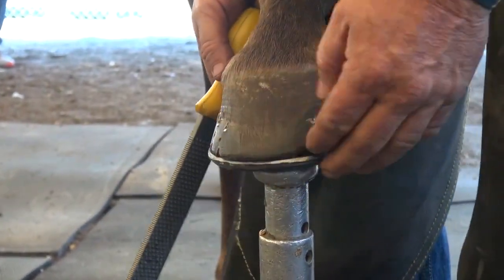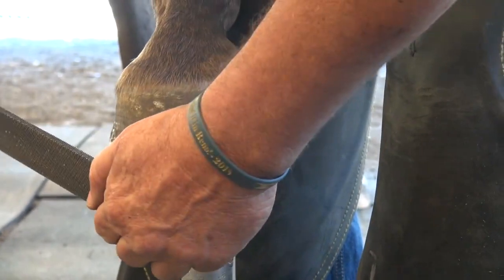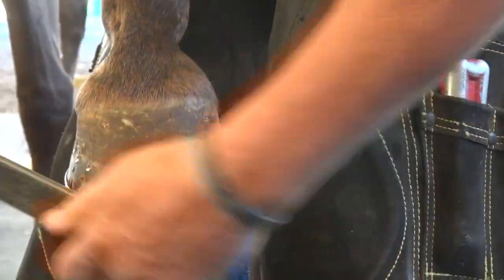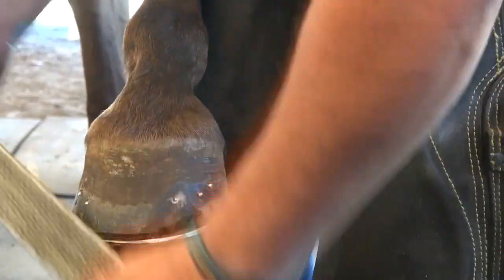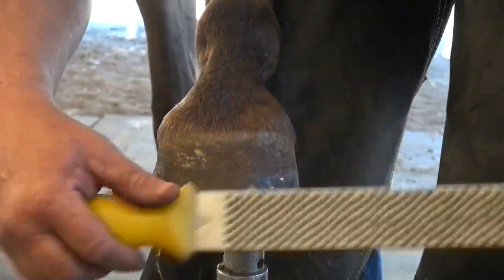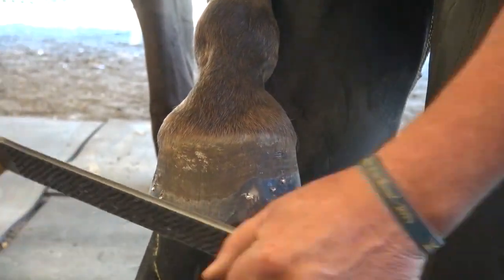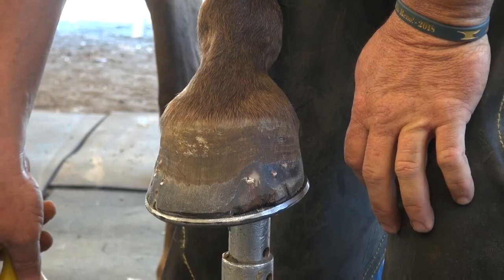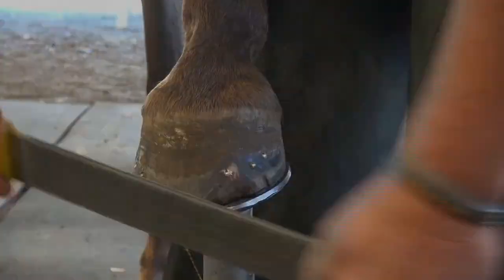Hank Chisholm, CJF at Farmer's Feed and Supply Spring Clinic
Watch Hank Chisholm, CJF using the new Diamond Hoof Gouge that will be available to the market this summer along with the FDick Nylon Hammer to get the right amount of hoofwall out in order to get a solid clinch, and use a rasp (Bellota Razor Plus) to properly finish the foot without leaving any lines on the hoof wall.

For more information on the product used in this video,